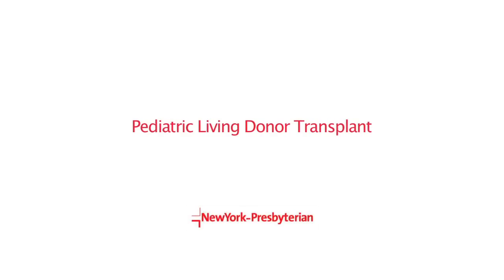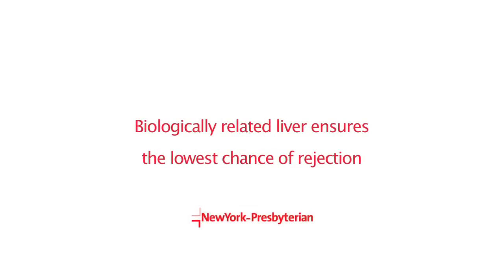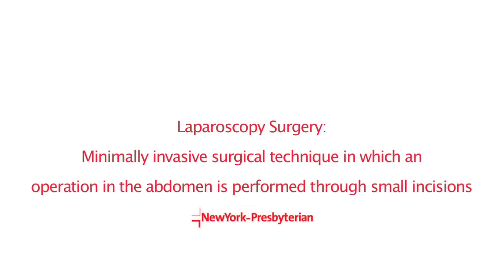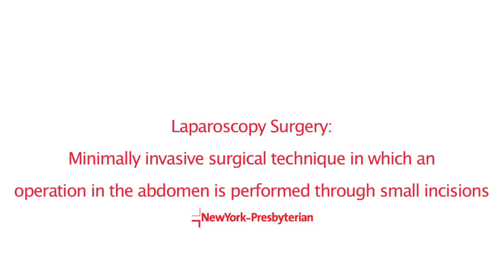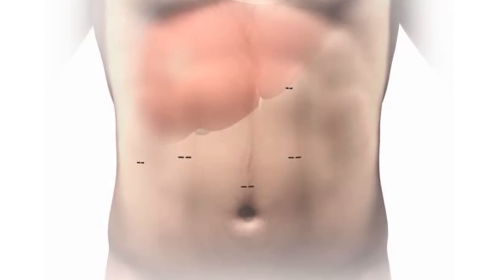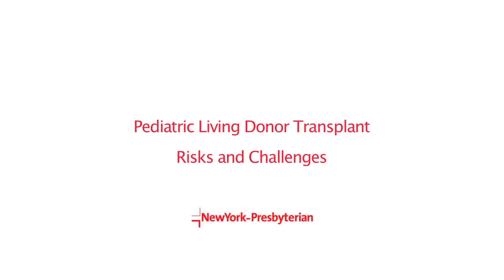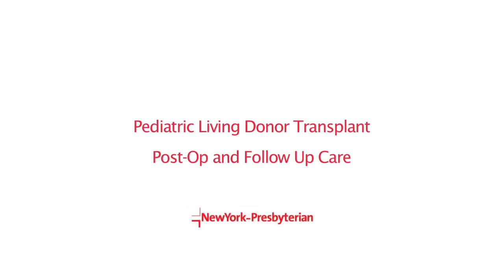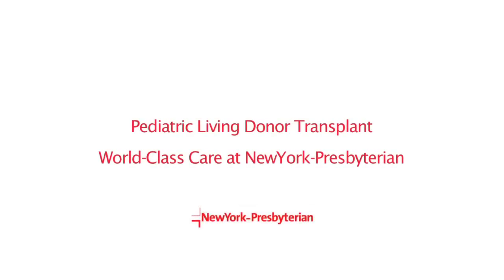Pediatric Living Donor Liver Transplants - NewYork-Presbyterian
Physicians at NewYork-Presbyterian discuss living donor liver transplants for children. With this procedure, a portion of the liver is typically taken from one of the child's parents and transplanted into the child to replace his or her failing liver. Having a parent serve as the donor greatly increases the chance that the recipient's body will accept the liver.

00:00 - Jean Emond, M.D.
03:19 - Benjamin Samstein, M.D.
12:29 - Daniel Cherqui, M.D.
08:37 - Benjamin Samstein, M.D.
11:58 -- Daniel Cherqui, M.D.
(As of January 2013, Dr. Cherqui is no longer at NewYork-Presbyterian)